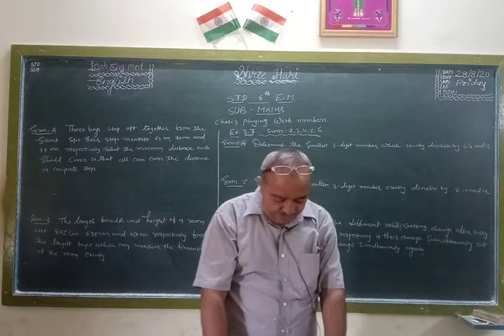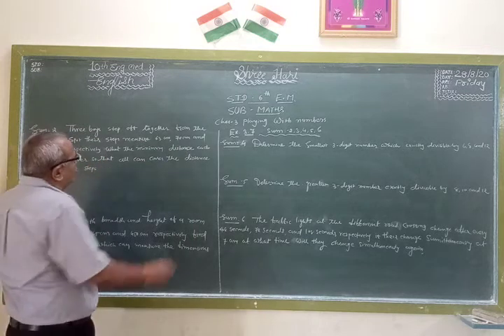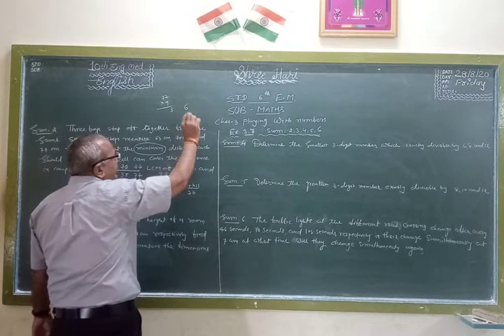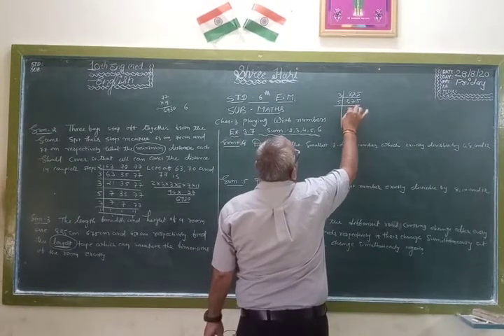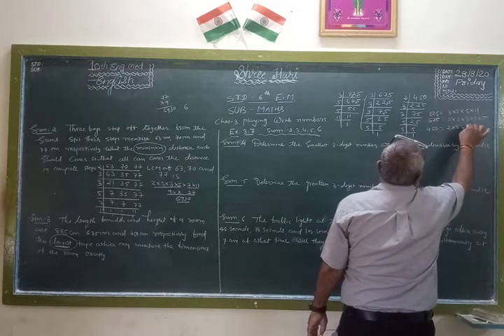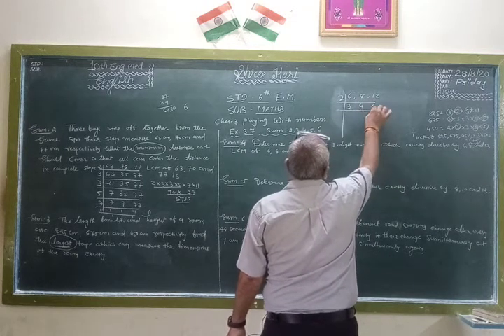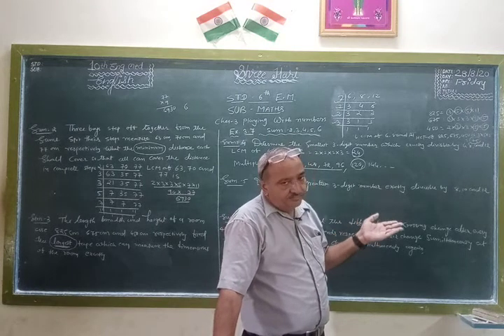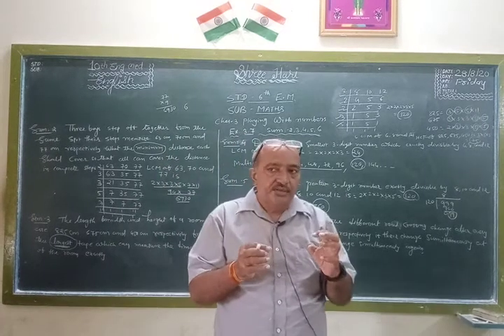STD 6 Maths ( Eng Med ) Ch-3 Ex-3.7 ( 2 to 6 )